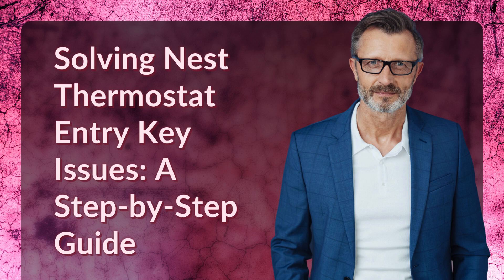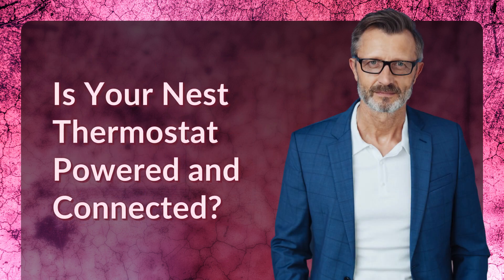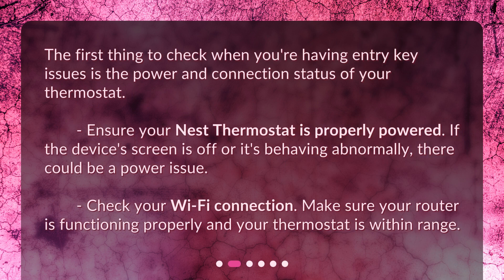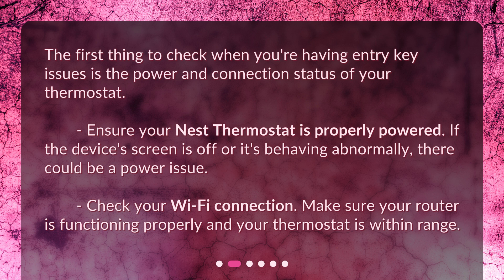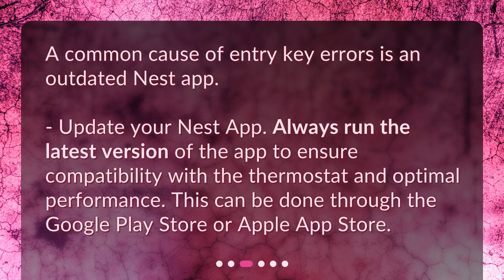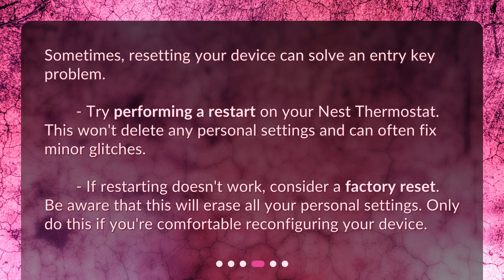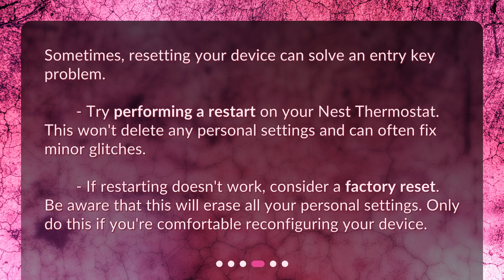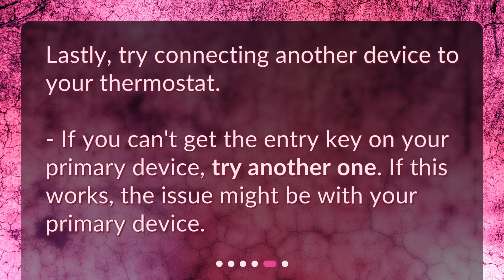Solving Nest Thermostat Entry Key Issues: A Step-by-Step Guide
Are there any troubleshooting steps I can try before requesting a new entry key for my Nest thermostat? • Say goodbye to entry key issues with your Nest thermostat! Our step-by-step guide will show you how to troubleshoot common problems before requesting a new key. From checking power and Wi-Fi connections to resetting your device, we've got you covered. Don't miss out on our tips for keeping your Nest app up to date and testing other devices. Watch now and solve your entry key issues in no time!

00:00 • Solving Nest Thermostat Entry Key Issues: A Step-by-Step Guide
00:18 • Is Your Nest Thermostat Powered and Connected?
00:45 • Is Your Nest App Updated?
01:06 • Have You Reset Your Nest Thermostat?
01:34 • Are Other Devices Able to Connect?